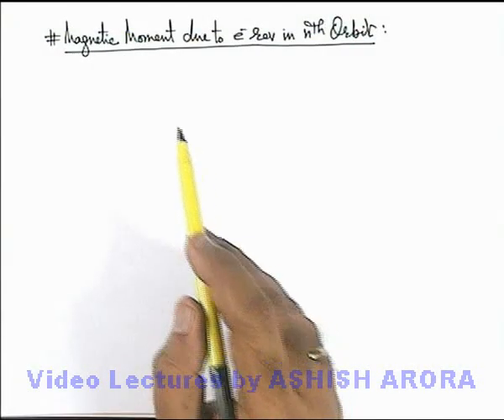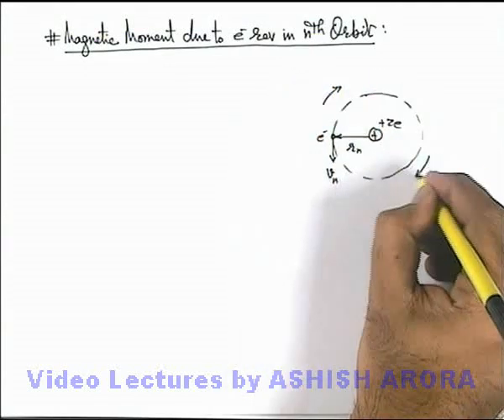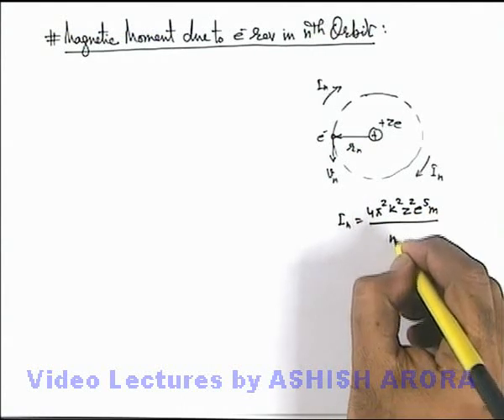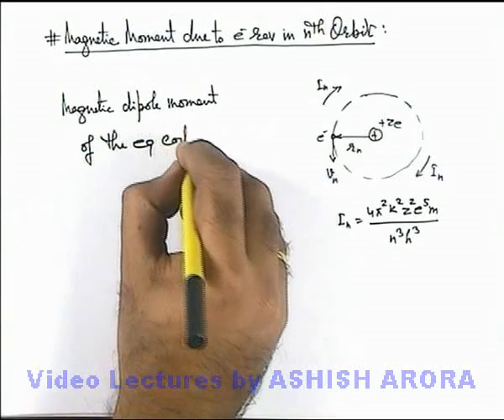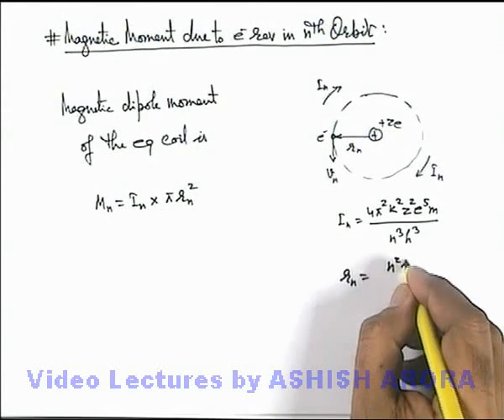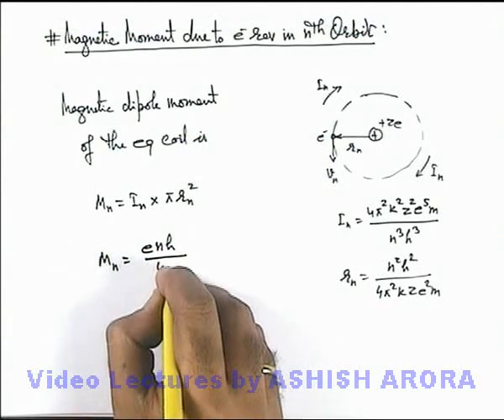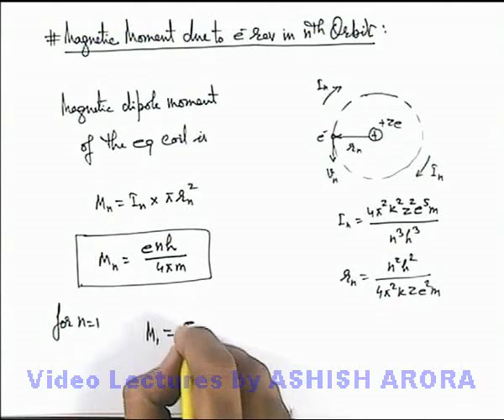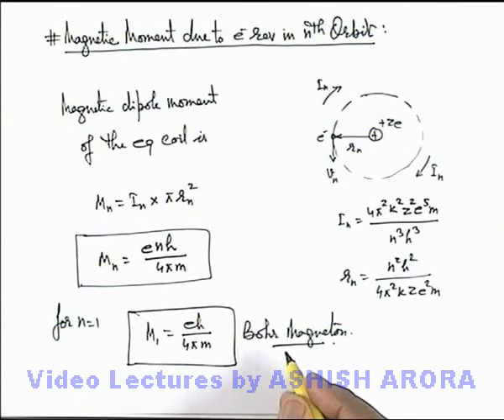Class 12 Physics | Atomic Structure |#10 Magnetic Moment of nth Orbit in Bohr Model | For JEE & NEET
PG Concept Video | Atomic Structure | Magnetic Moment of nth Orbit in Bohr Model by Ashish Arora